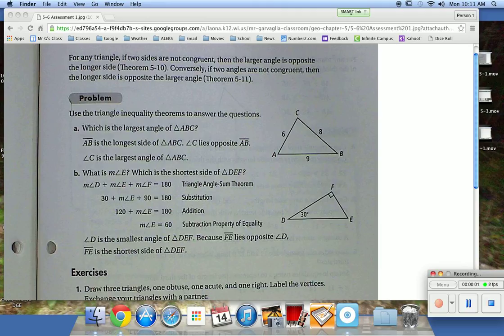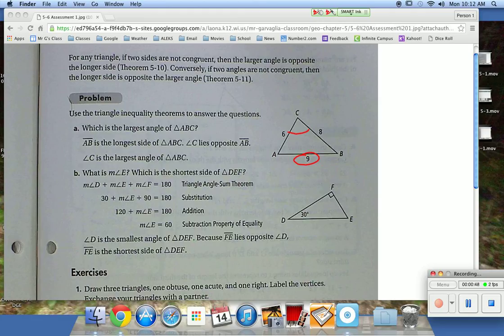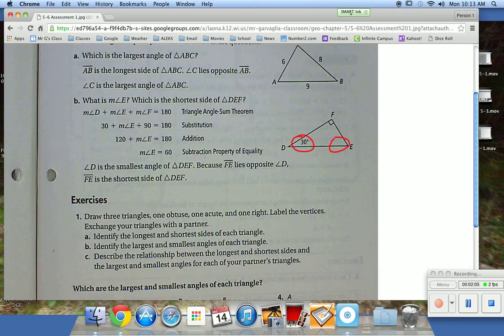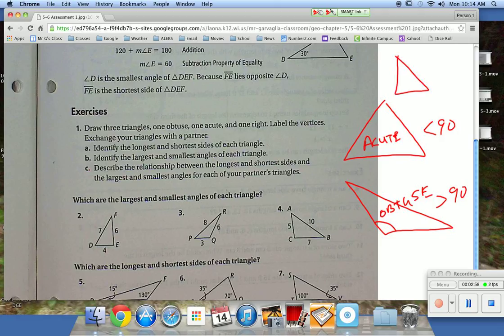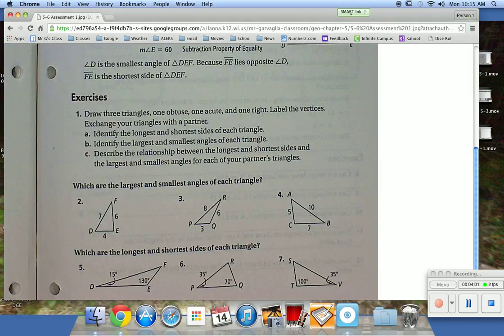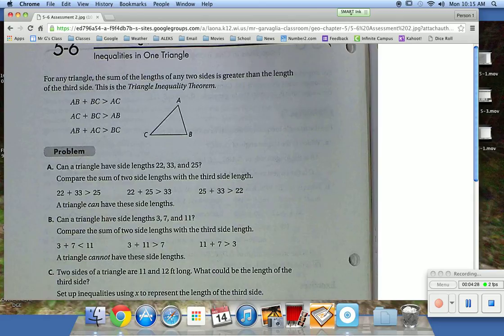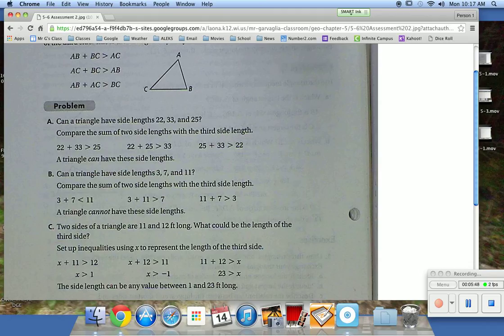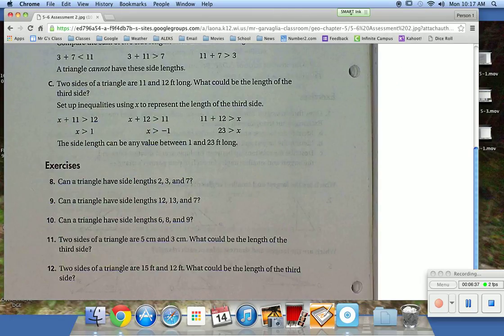Geo 5-6 recording